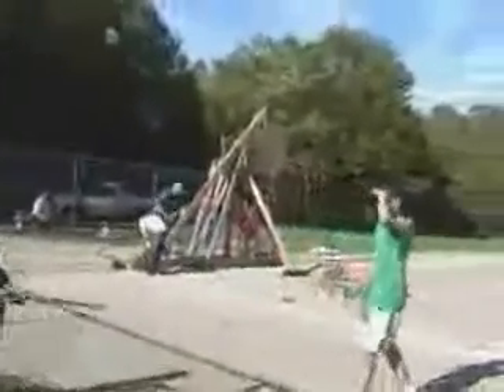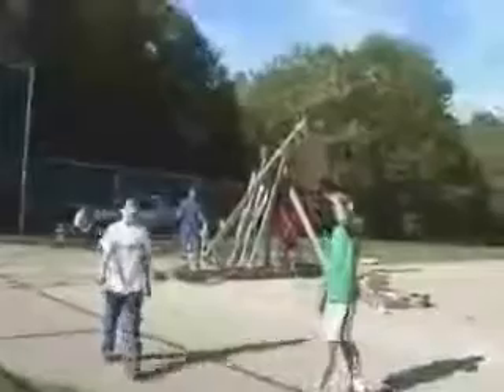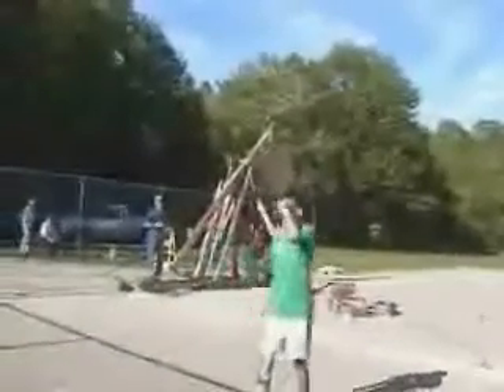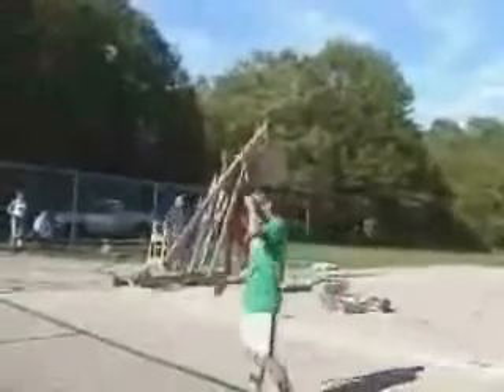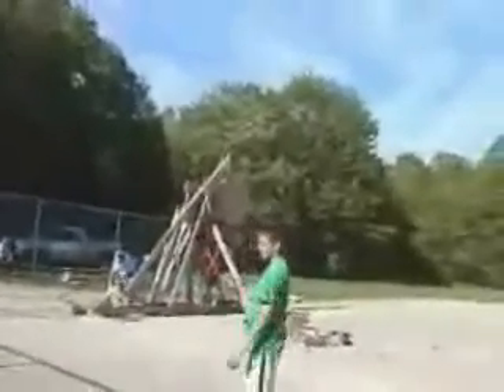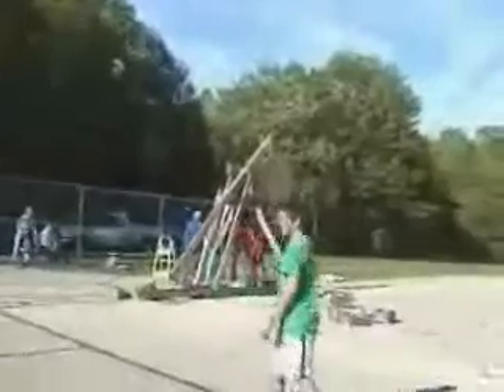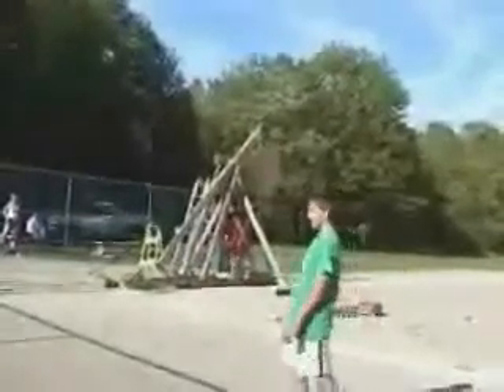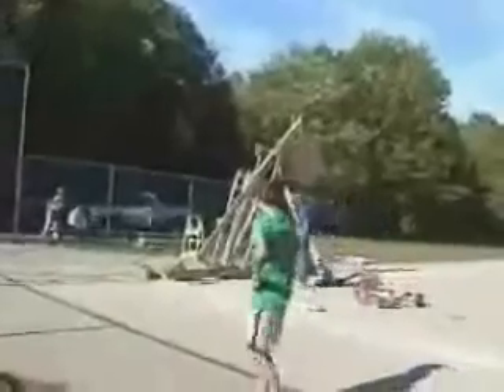Fun things to do in New Hampshire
Spring Fling Trebuchet